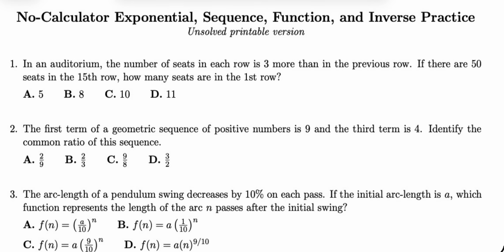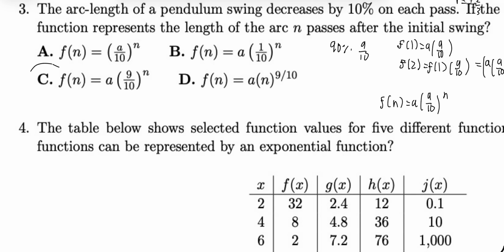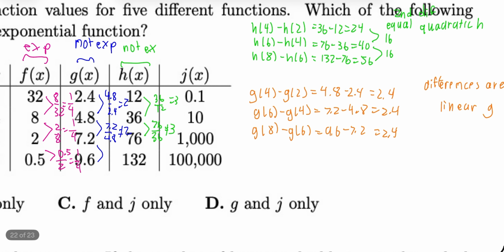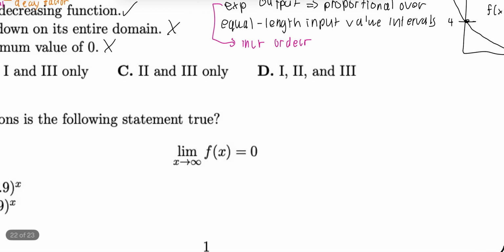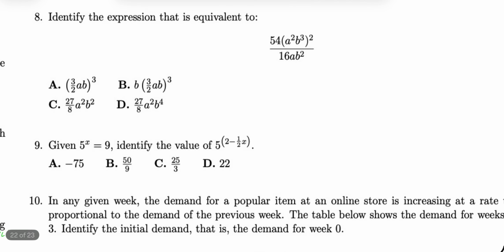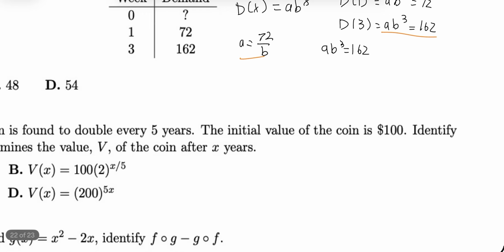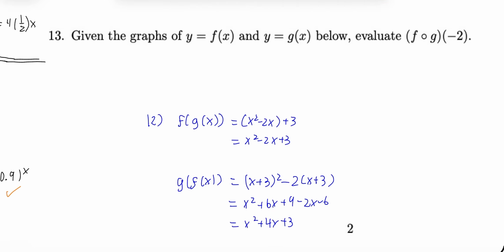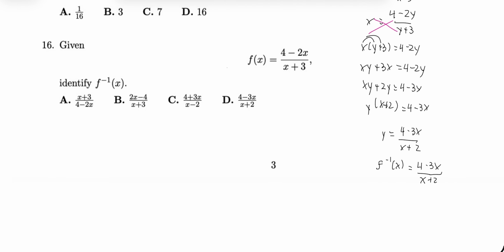Unit 2A Non calculator Review | AP Precalculus BC